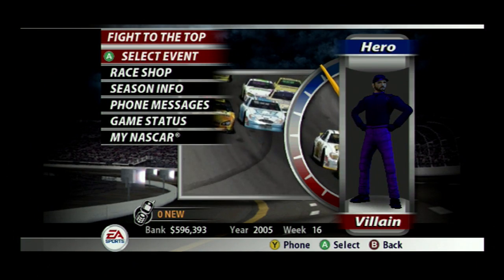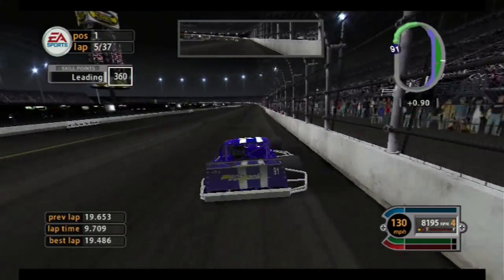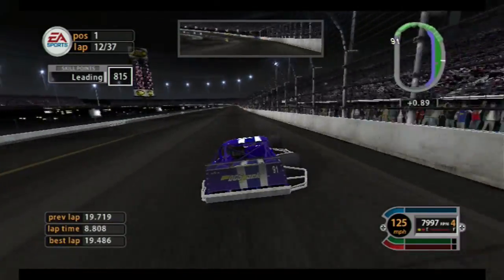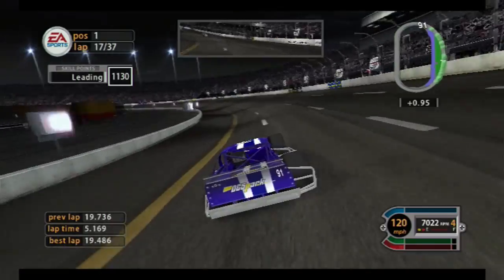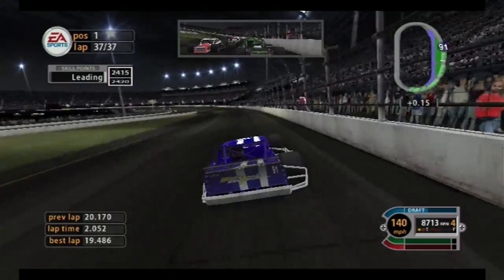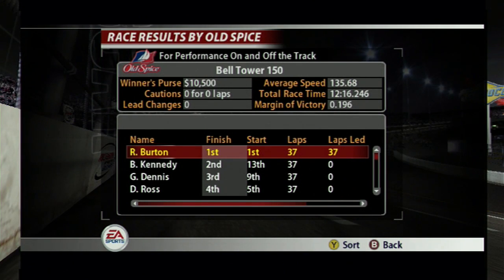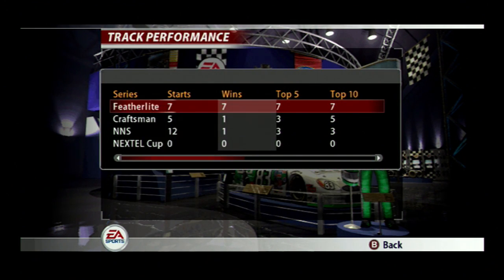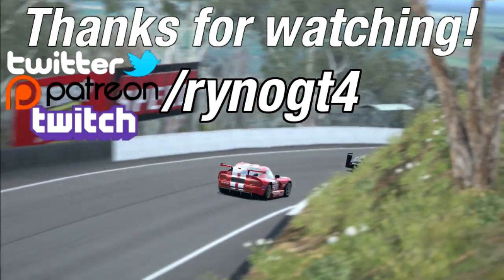Let's Play NASCAR 2005 - Part 70 - '05 Bell Tower 150